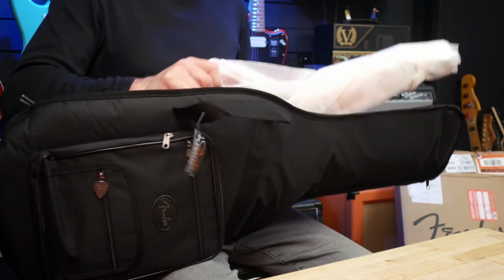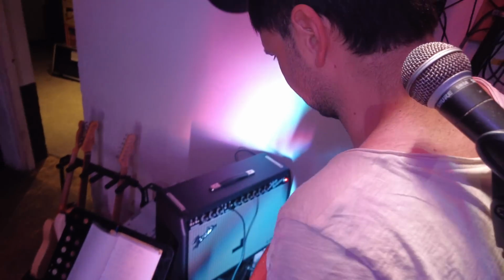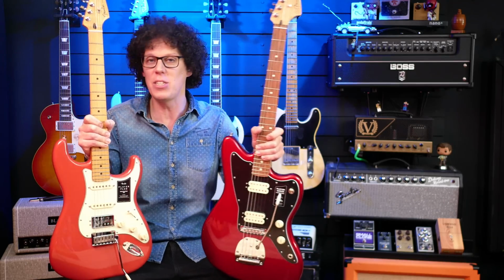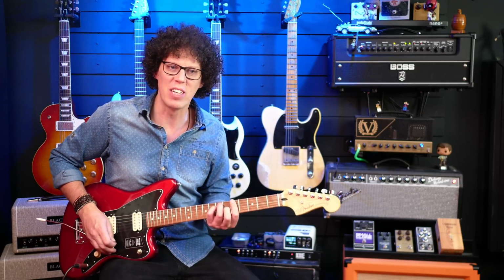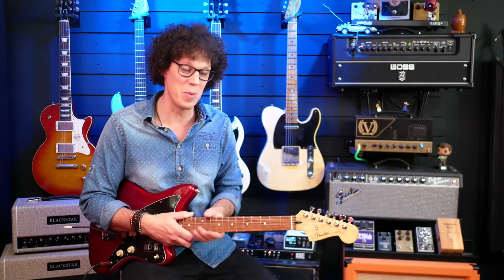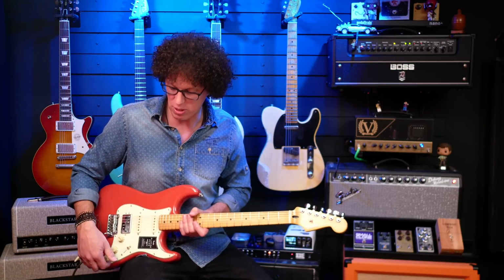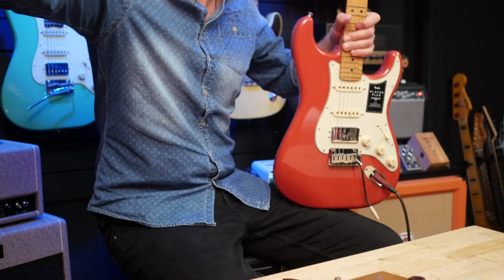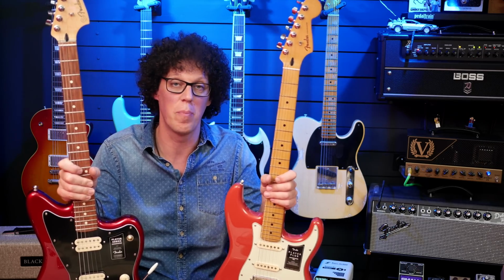Are Player Series Fender Good Value?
Fender have added a bunch of new models to their Made in Mexico Player Series and I wanted to see if the new guitars are actually any good. I took the Player Jazzmaster and the Player Plus Stratocaster at a band rehearsal to find out if they hold up against our usual custom shop models

00:00 Intro Track
01:13 Live Band Test
02:33 First Impressions
03:58 Player Jazzmaster Clean Sounds
05:52 Player Jazzmaster Dirty Sounds
07:29 Player Plus Strat Clean Sounds
08:56 Player Plus Strat Dirty Sounds
10:30 My Thoughts